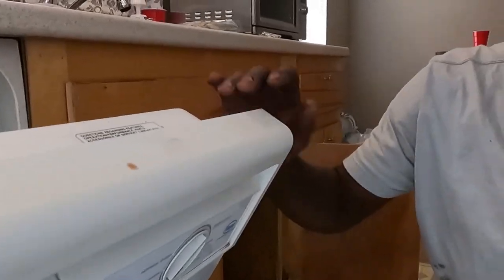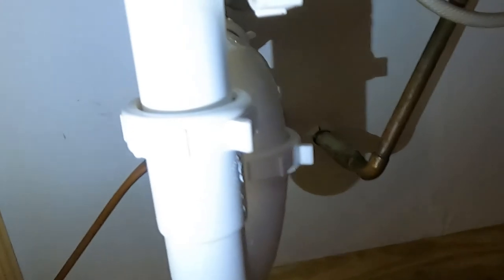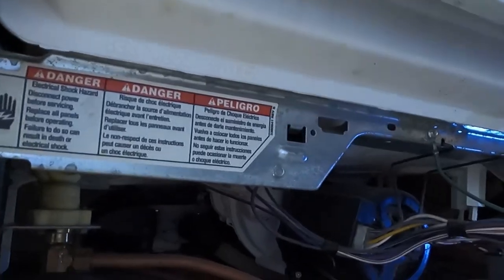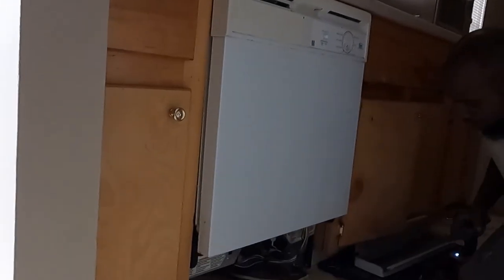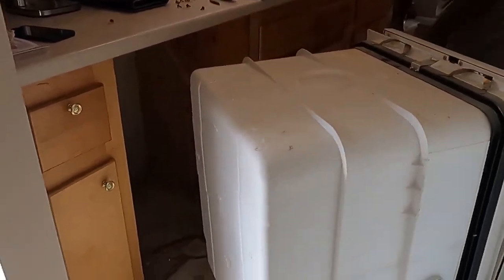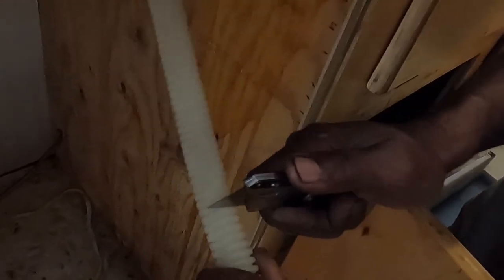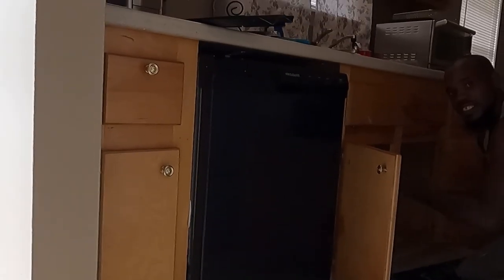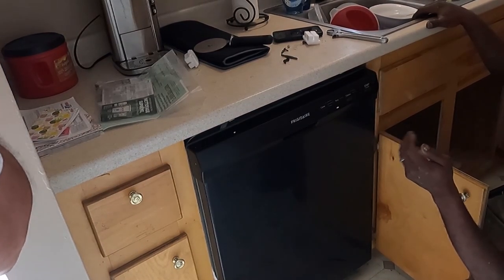How to Install a Dishwasher.. Handy Style..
In this vlog we get to install a dishwasher an you get to learn how to yourself !!! So come work with us today while we get dirty.. Hope yall  Enjoy!!